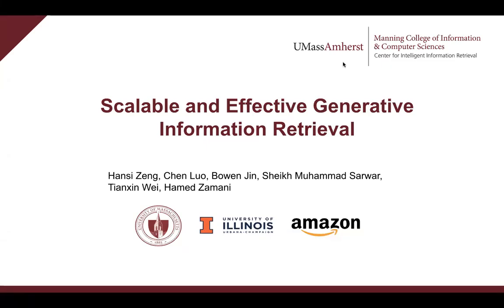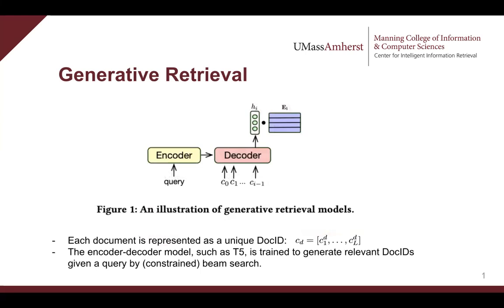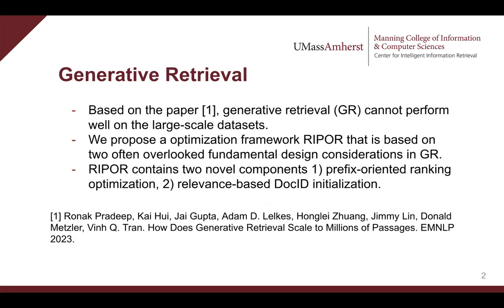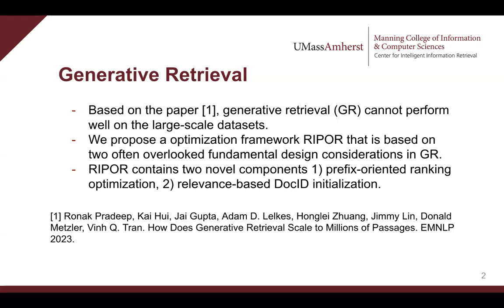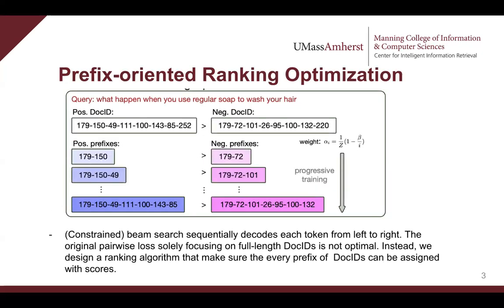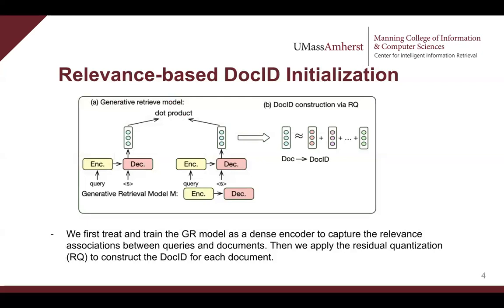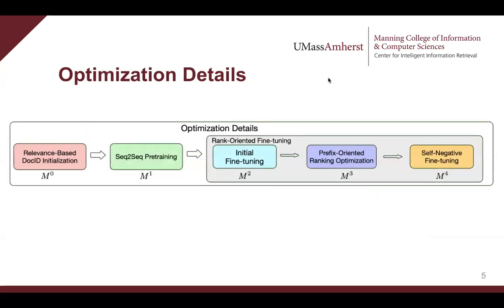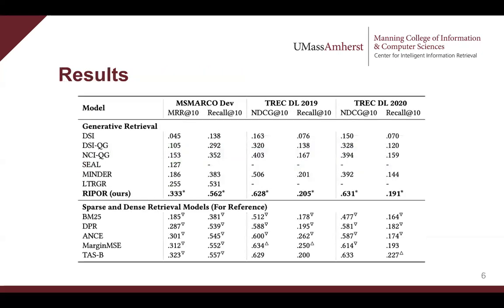[rfp1010] Scalable and Effective Generative Information Retrieval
"Scalable and Effective Generative Information Retrieval

Hansi Zeng, Chen Luo, Bowen Jin, Sheikh Muhammad Sarwar, Tianxin Wei, Hamed Zamani"